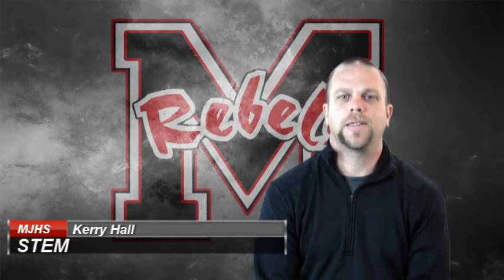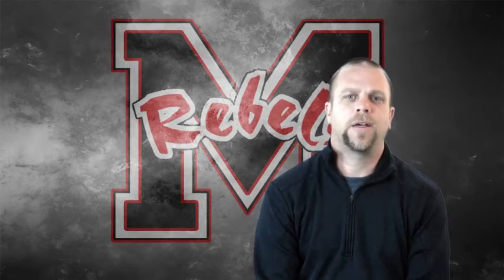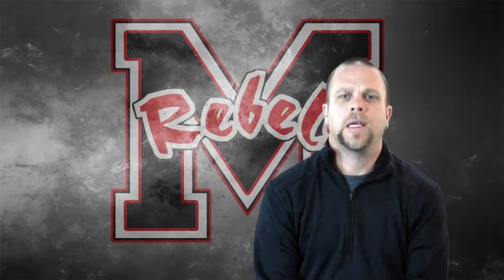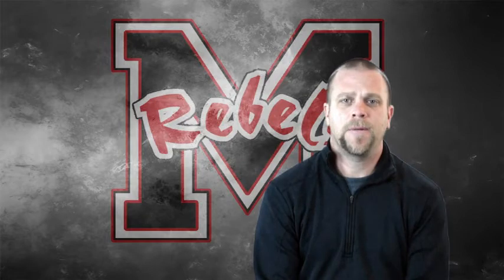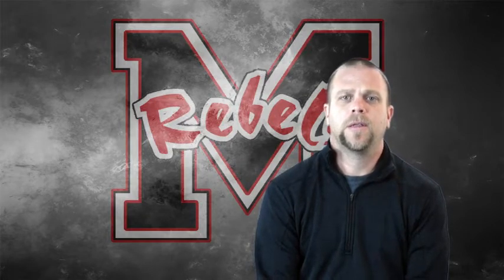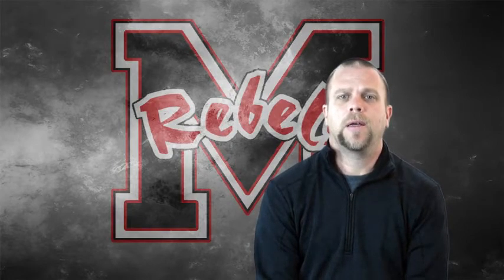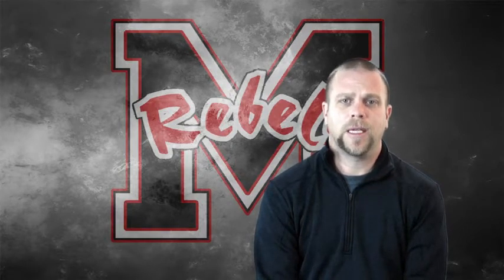Course Description: STEM (Gateway to Tech, Intro to Engineering)